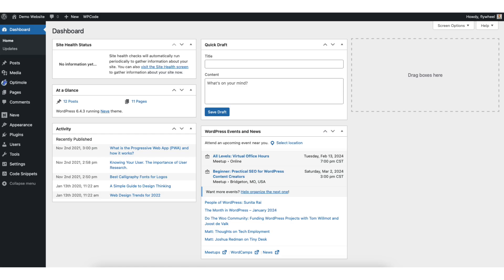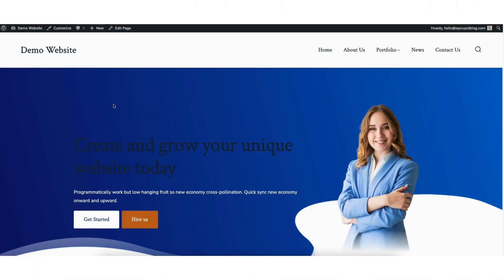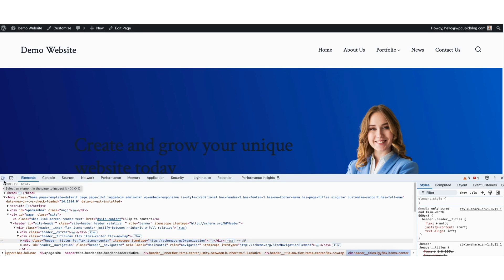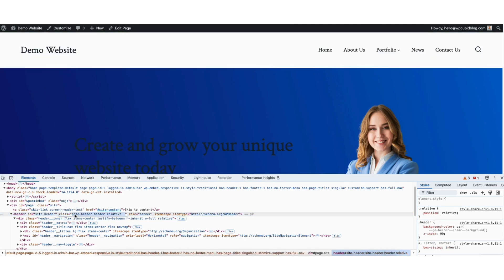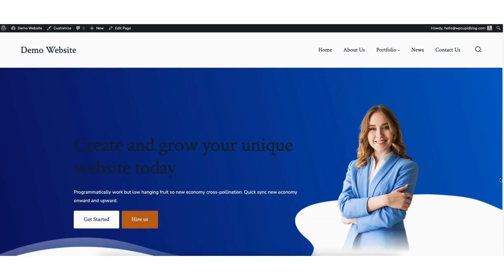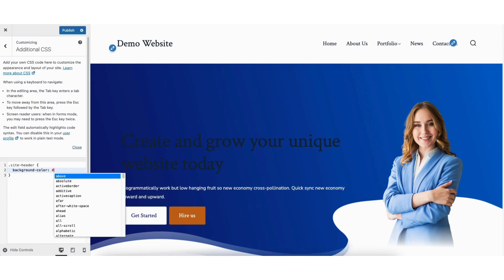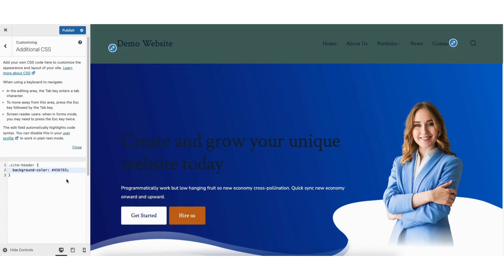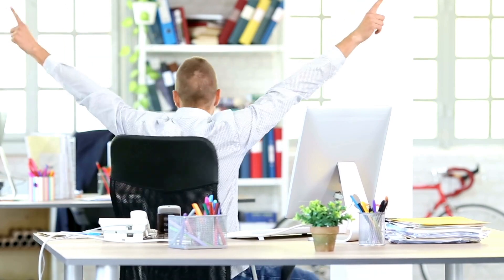How To Change Header Background Color In WordPress 2025 🔥 - (FAST & Easy!)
Learn how to change header background color in WordPress step by step. Changing the header background color in WordPress is a quick and easy process.

To start, I’m here on a WordPress page I have. You’ll see the header showing here. To change the header background color here’s what to do. Right click in an area and click Inspect. Click the Select a Element icon here in the left. It’ll turn blue when you click on it. Hover over the header and click where the whole header area is highlighted.

You’ll see the header id here and the class. You want to select the class name text here and copy it.

Something I want to note is that yours might say something a little different as different themes can use different header class names. I’ve provided the code in the description below.

Just input the header class name where it says your-specified-class. Next, I’ll click the x button to exit out of this. Up at the top click the Customize tab. Click Additional CSS in the left-side menu. Enter a dot and then paste in the header class we copied. Skip a space. Next, enter a curly bracket. Skip a line. Type in background hyphen color. Enter a colon. Skip a line. Put in the color code you want to change the header color too. Put in a semicolon. You’ll see the header background color has changed. Click the Publish button to save your changes.

I’ll pull up a view of my site and you’ll see the header background color has successfully been changed.

That is how to change header background color in WordPress.

Help With WordPress:
Fiverr: